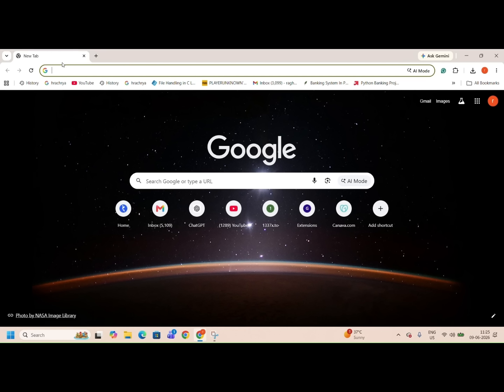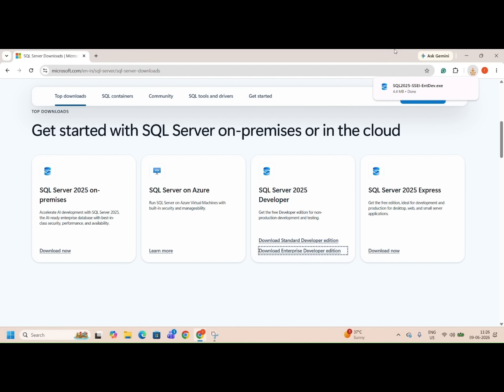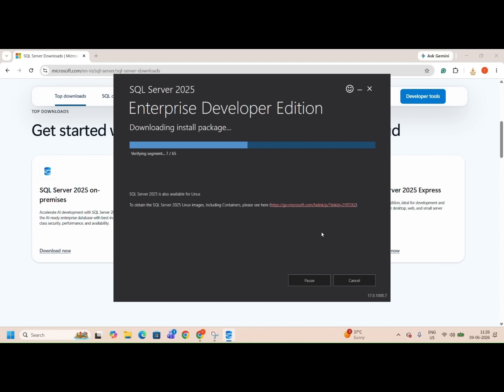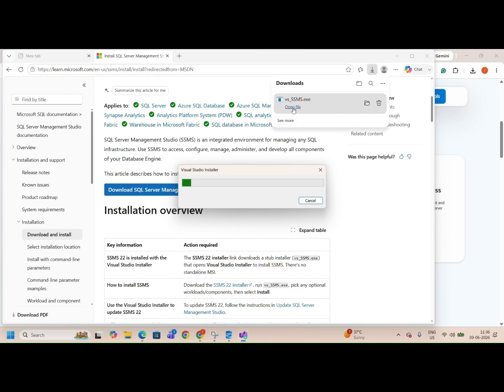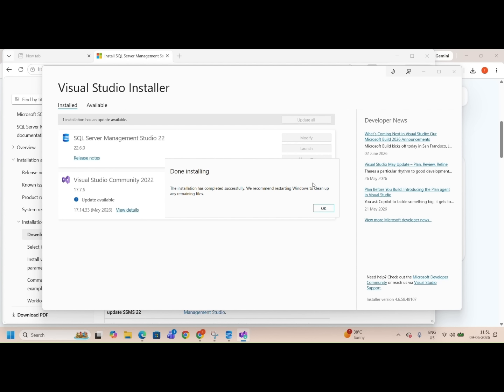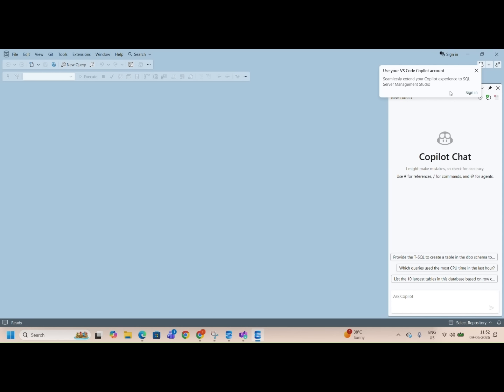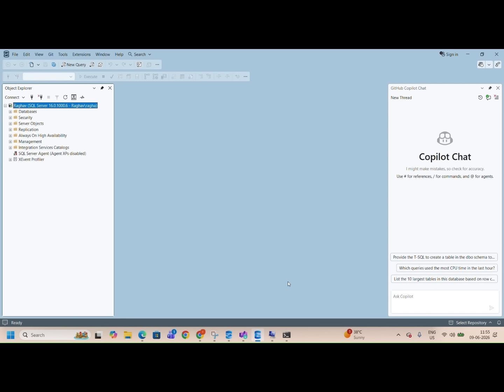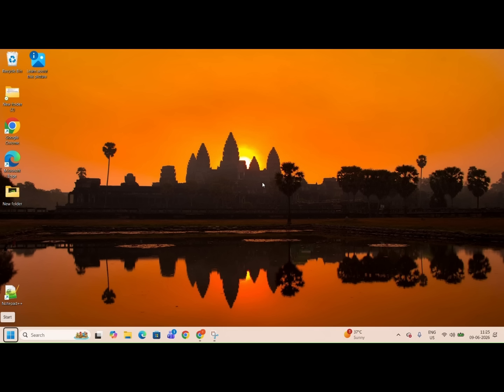🚀How to Install SQL Server & SSMS (Latest Version) | Step-by-Step Guide for Beginners | SQL Series#4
🚀 Install SQL Server & SSMS (Latest Version) | Complete Beginner Guide | SQL Series #4

In this video, we will install SQL Server and SQL Server Management Studio (SSMS) step by step.

If you are completely new to SQL, don't worry. This tutorial is beginner.

📚 What You Will Learn In This Video:
✅ How to Download SQL Server
✅ How to Install SQL Server
✅ How to Download SSMS
✅ Connect to SQL Server
✅ How to Install SSMS
✅ Complete Setup for SQL Practice
✅ Common Installation Issues & Solutions
✅ How to install the Microsoft SQL Server on Windows 10/11
✅ Install Microsoft SQL Server on Windows 10/11
✅ How to Install Microsoft SQL Server and Get Started

installing SQL Server 2025 with SQL Server Management Studio 22 with Microsoft SQL Server is very easy.
🚀 Next Video
In the next video, we will start our practical SQL journey:
✅ Create Our First Database
✅ Create Tables
✅ Understand Rows & Columns
✅ Write Our First SQL Queries
🌟 About Recruitment Update 🌟
Hello Friends,
Welcome to Recruitment Update.
This channel is dedicated to helping Students, Freshers, Job Seekers and Working Professionals grow their careers.
Here, we share:
✅ Latest Job Updates
✅ Off-Campus Drives
✅ Internship Opportunities
✅ SQL Tutorials
✅ Power BI Tutorials
✅ Data Analytics Content
✅ Interview Preparation
✅ Resume & Career Guidance
✅ IT Career Roadmaps
✅ In-Demand Technology Skills
Our Goal Is Simple:
🚀 Learn Skills
🚀 Grow Your Career
🚀 Get Better Opportunities
🔥 Recruitment Update
Your Career, Our Priority.
🔥 Recruitment Update – Your Career, Our Priority.
how to install sql server management studio,
sql server management studio 22,
ssms 22,
sql,
microsoft sql server,
how to install microsoft sql server management studio,
download sql server,
microsoft sql server 2025 installation,
install sql server 2025 express,
install sql server 2025 developer,
install microsoft sql,
ms sql,
install ms sql,
sql server,
sql server management studio,
windows 11,
windows 10,
install ssms 22,
ssms,
sql server installation,
ssms installation,
learn sql,
sql tutorial,
sql tutorial for beginners,
database tutorial,
data analyst,
sql course,
sql learning series,
sql server setup,
microsoft sql server tutorial,
install sql server latest version,
sql server management studio tutorial,
sql server,
ssms,
ssms installation,
learn sql,
sql course,
database tutorial,